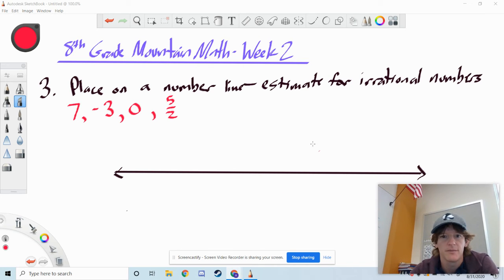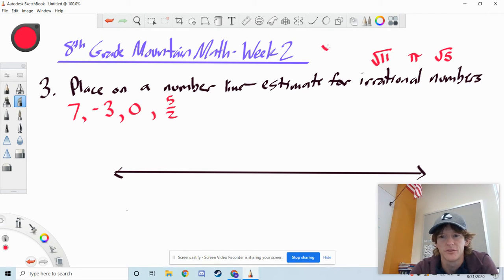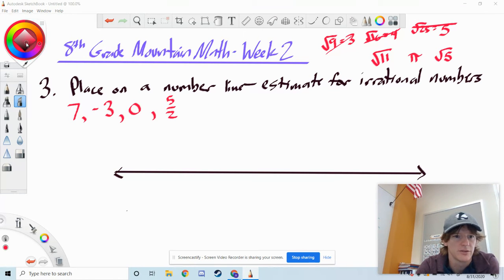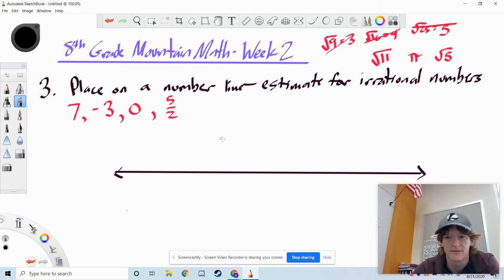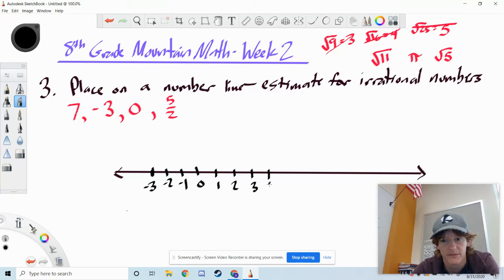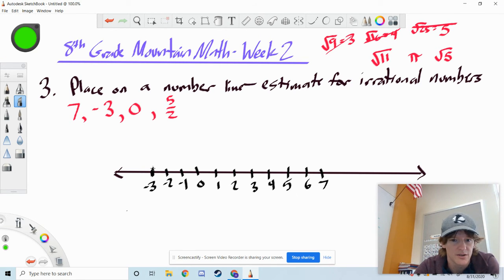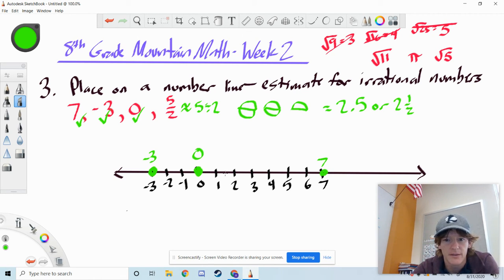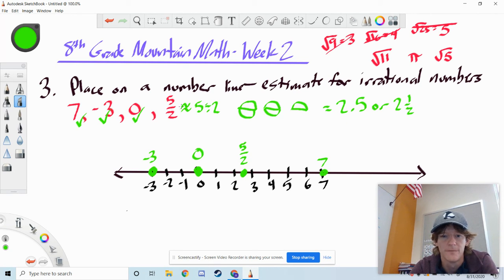8th Mountain Math - Week 2 #3